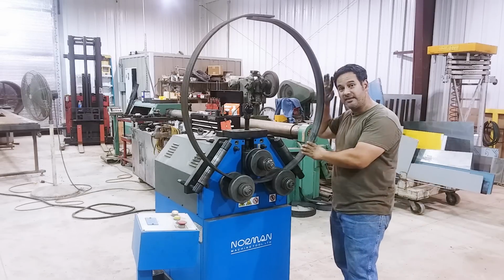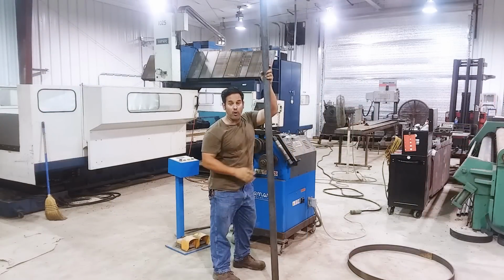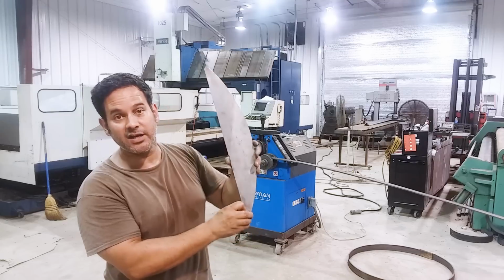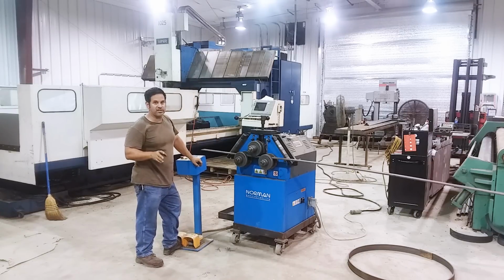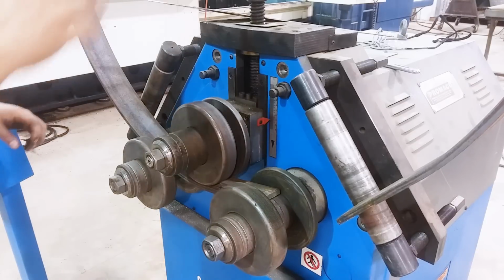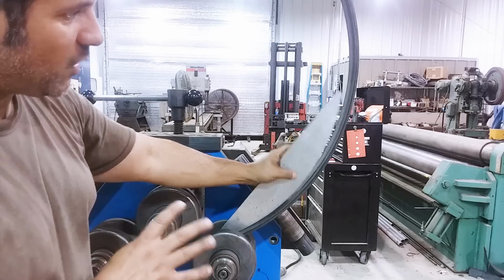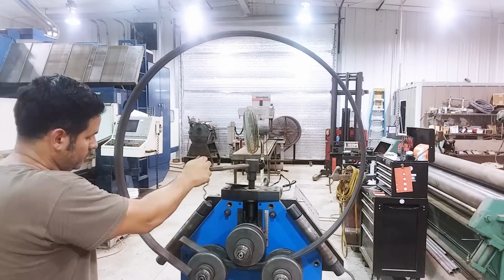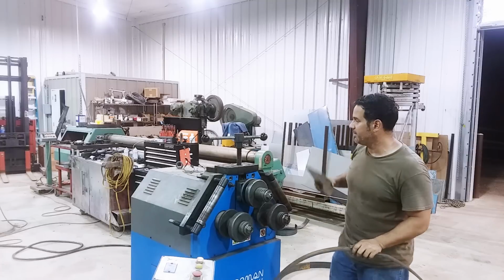How to roll a 36 inch steel ring - the easy way - with a 3 roll roller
Cutting and bending metal is something that happens everyday in the shop, but sometimes, the only way to get the job done is by ROLLING.  a customer needed a few 3/8" thick by 2.5" wide bars rolled into a 36" diameter ring, and luckily we had the right tool for the the job: the 3 roll roller.  this particular roller can roll as tightly as 20" in diameter.

this is a tool that has been very valuable in the shop, it can even roll angles... yes angles!  we have rolled pipes, bars, angles and tubes.

the most important part of this process is to go easy and make an accurate template!! its the only way you will get a good finished part.

if you look in the back ground of the video you will see the HUGE mighty viper milling machine.  it is up and running.  also in the background is our 4 roll roller used for rolling sheets... maybe i'll make a video of the as well.

if you like metal bending an rolling check out my previous vidoes showing a custom made picket bending machine for square aluminum pickets: